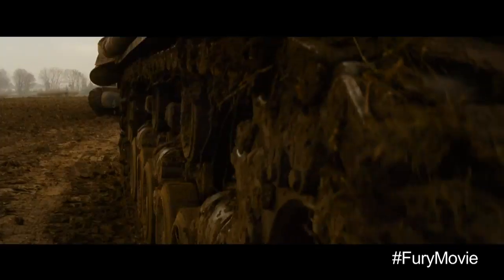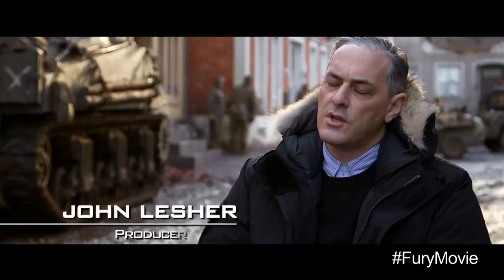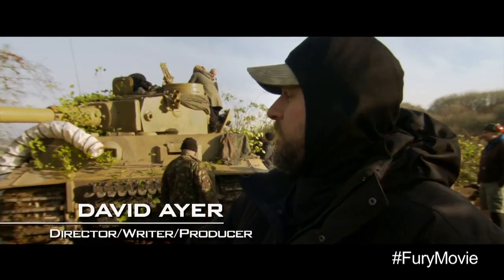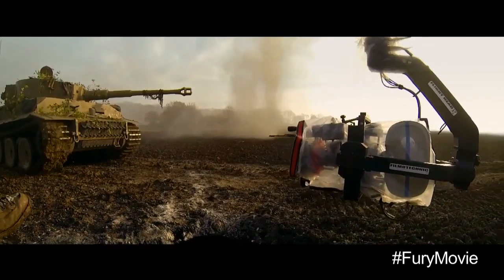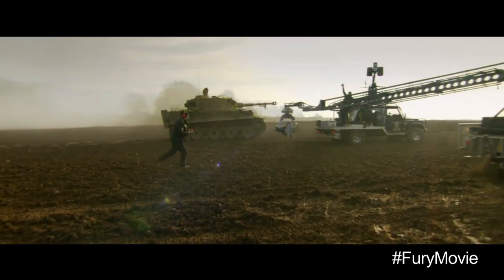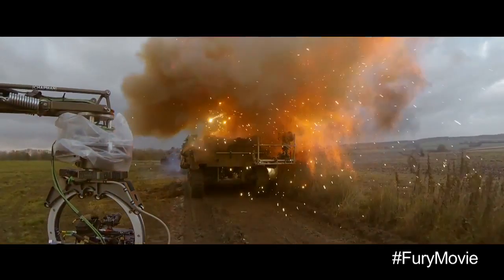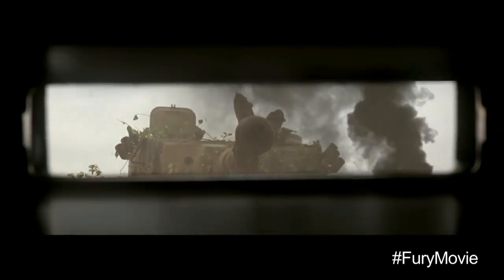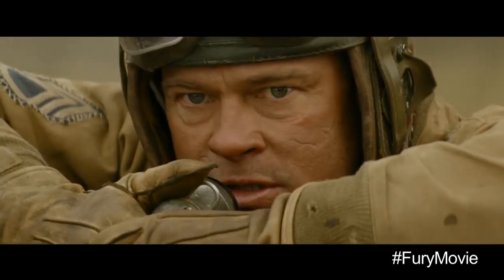Fury Featurette - Go Inside The Tanks (2014) - Michael Peña, Brad Pitt War Movie HD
The film is set during the last months of World War II in April 1945. As the Allies make their final push in the European Theater, a battle-hardened U.S. Army sergeant named Wardaddy (Brad Pitt) commands a Sherman tank called "Fury" and its five-man crew on a deadly mission behind enemy lines. Outnumbered and outgunned, Wardaddy and his men face overwhelming odds in their heroic attempts to strike at the heart of Nazi Germany.